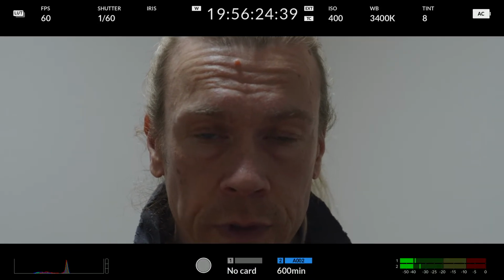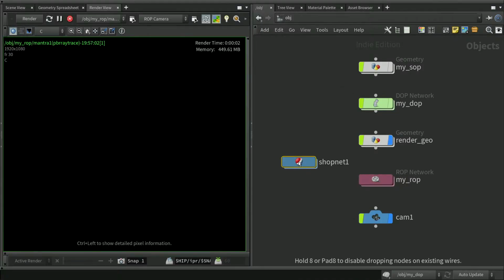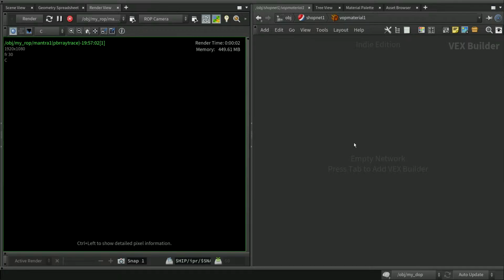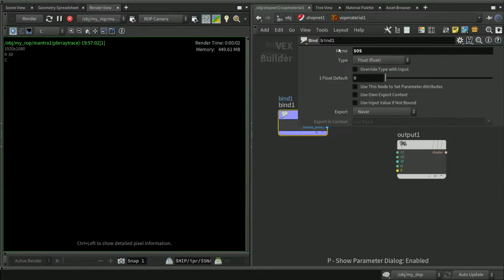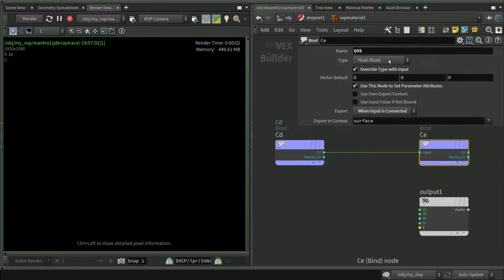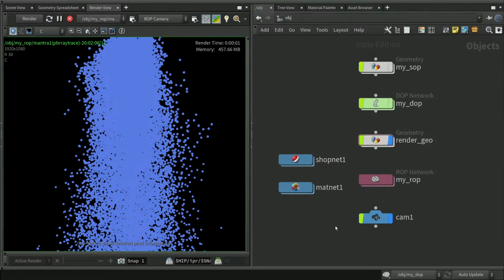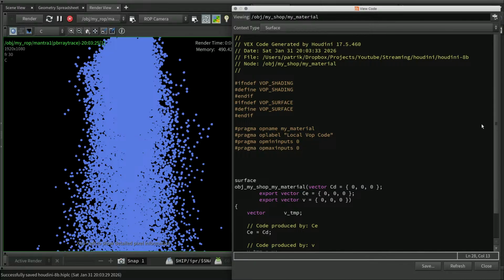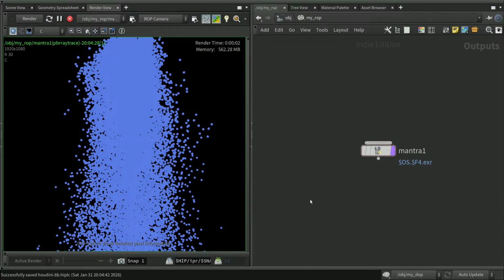Custom Shaders in Houdini SHOPs | Render Motion Vectors for Nuke Motion Blur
Create custom shaders in Houdini using SHOP networks (Material Builder) to render motion vectors alongside emissive particle colors. Learn to use Bind/Bind Export VOPs to access vertex attributes (Cd, v), output them to surface context (Ce, v), and configure Mantra Extra Image Planes to save velocity data in EXR files. Perfect for generating CG motion vector passes for Nuke compositing workflows without relying on render-time motion blur.